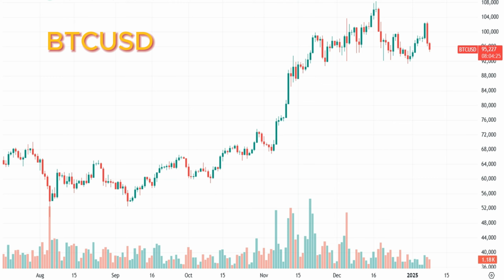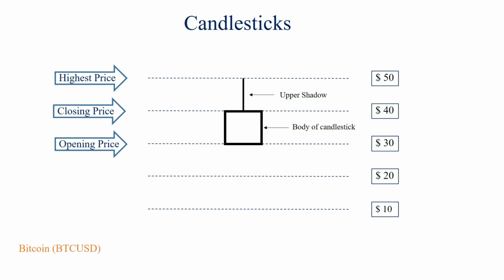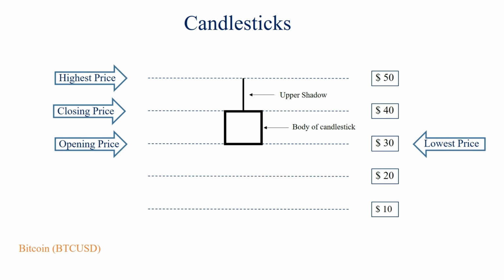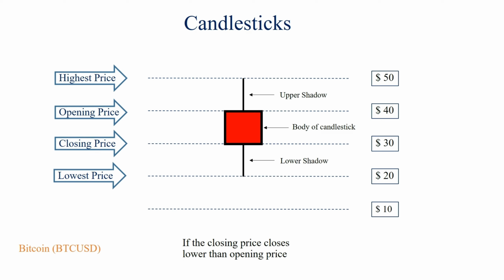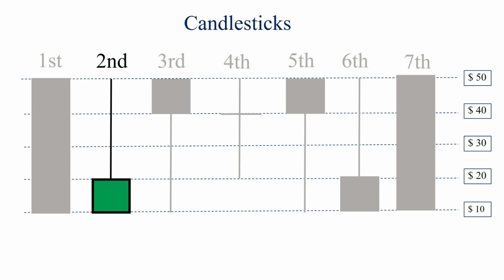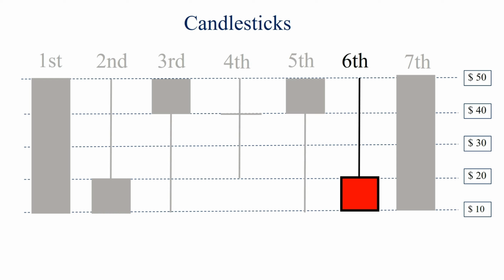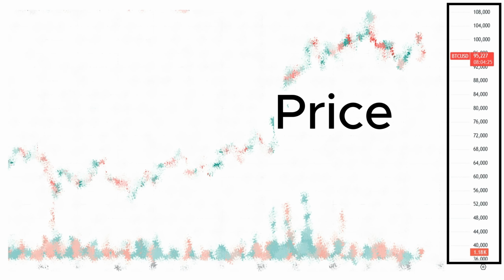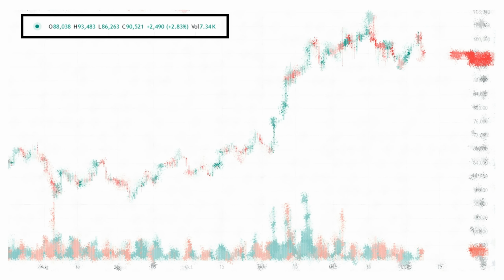Full Guidance for Reading Stock Charts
Navigating stock charts can be daunting, but it doesn’t have to be! In this video, I simplify the essential concepts you need to start reading stock charts effectively, whether you're a beginner or looking to refresh your skills.

What You’ll Learn:
Introduction to Chart Types: We’ll cover the main types of stock charts—line, bar, and candlestick—and when to use each one.

Core Components: Understand the key elements of stock charts, including the price and time axes.

Recognizing Price Patterns: Discover common patterns that can help predict market movements and what they signal for traders.

Identifying Trends and Support/Resistance: Learn how to spot trends and determine critical support and resistance levels for strategic trading.

Using Technical Indicators: We’ll introduce popular indicators like moving averages and RSI, explaining how they aid in analysis.

Practical Tips for Investors: Gain actionable advice to boost your confidence when reading stock charts.

Why Watch?
This video demystifies stock charts, providing clear explanations and practical examples to empower you in your trading journey. By the end, you’ll feel more confident in analyzing stock charts and making informed investment decisions.

Jumpstart your investing journey with our guide to the simplest way to read stock charts! Watch now!